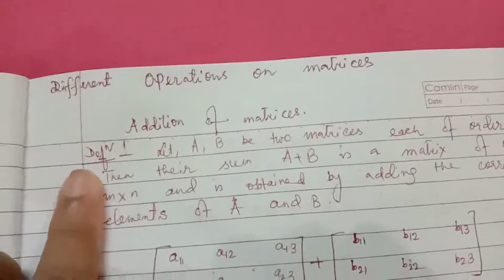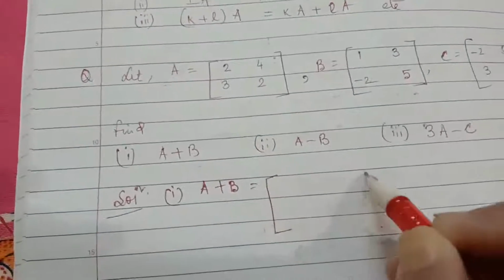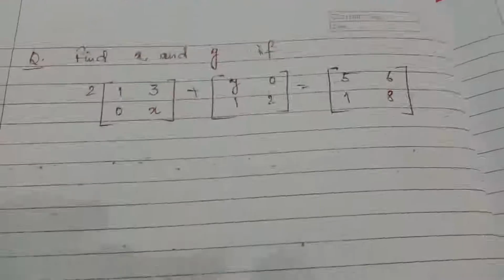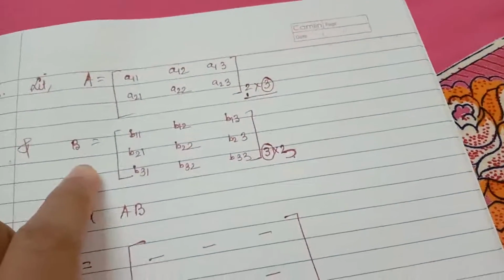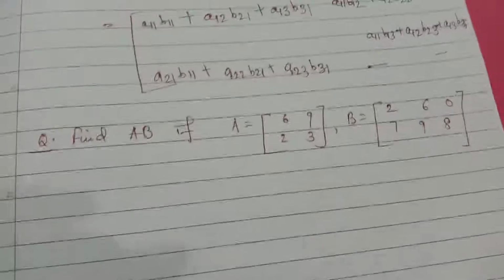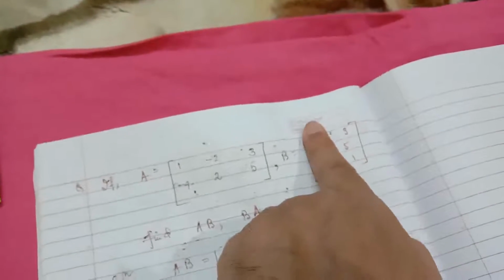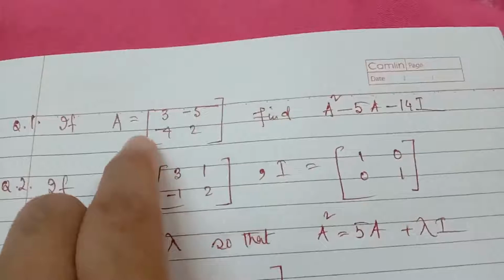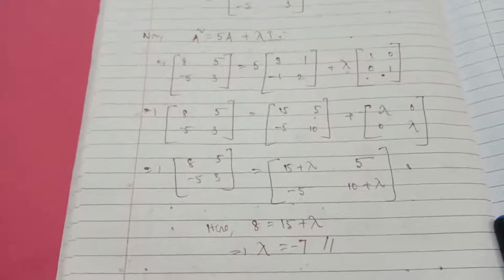Addition,scalor multiplication, product of matrices